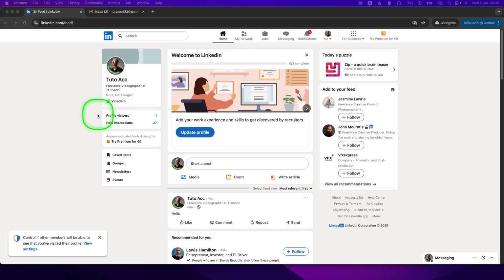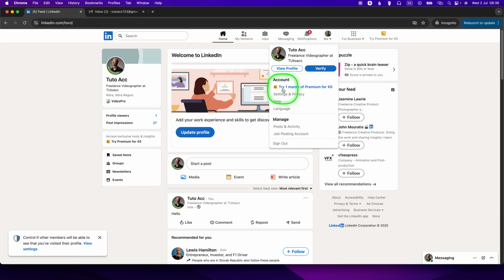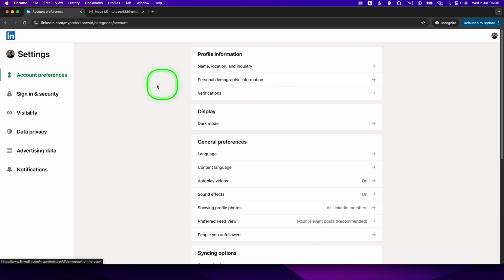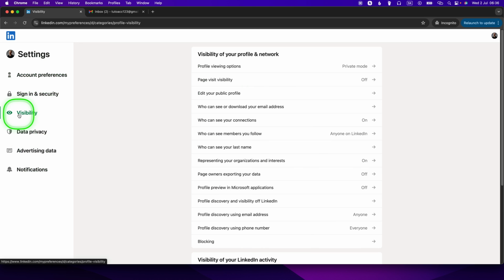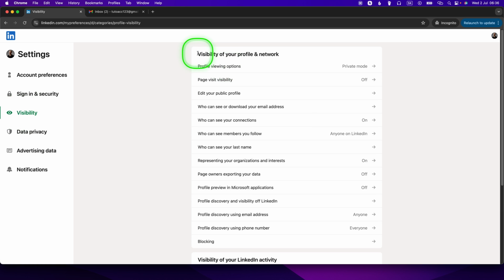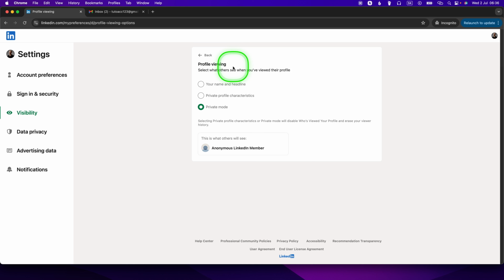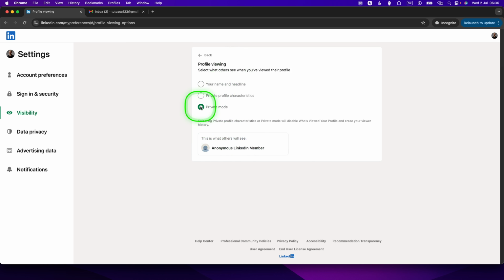How To Be Anonymous on LinkedIn | Use LinkedIn Privately and Stay Hidden | LinkedIn Tutorial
Want to keep your LinkedIn profile private? In this video, we'll show you how to maintain anonymity on LinkedIn. Whether you're looking to browse job opportunities or network without revealing your identity, we’ll guide you through the settings to help you control what others can see. Learn how to adjust your visibility, manage notifications, and protect your privacy on LinkedIn.

How to Stay Anonymous on LinkedIn: Privacy Settings Guide
How to Use LinkedIn Anonymously: Step-by-Step Privacy Tips
How to Control Your Privacy and Be Anonymous on LinkedIn
How to Hide Your Profile and Be Anonymous on LinkedIn
LinkedIn Privacy Tips: How to Browse Anonymously
How to Protect Your Privacy on LinkedIn and Remain Anonymous
How to Adjust LinkedIn Settings for Maximum Anonymity
How to Browse LinkedIn Without Revealing Your Identity
How to Use LinkedIn Privately and Stay Hidden from Others
How to Be Invisible on LinkedIn: Protect Your Privacy